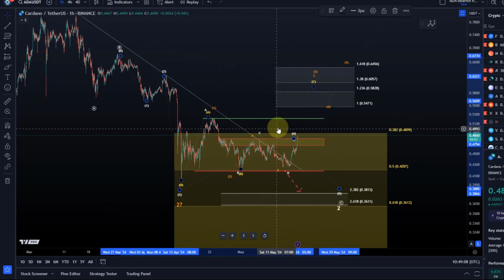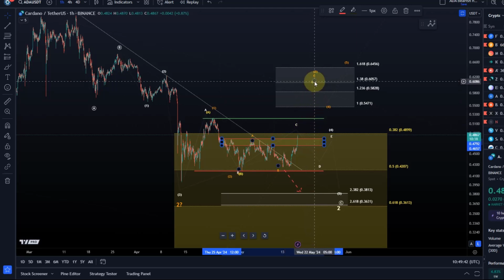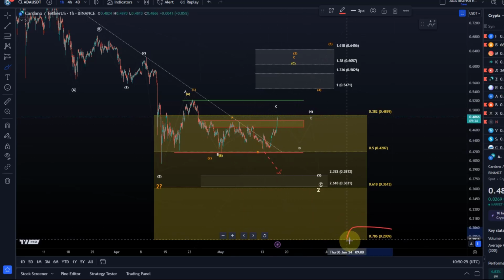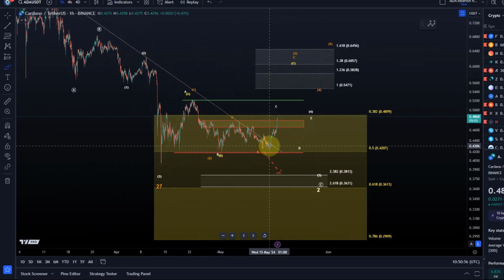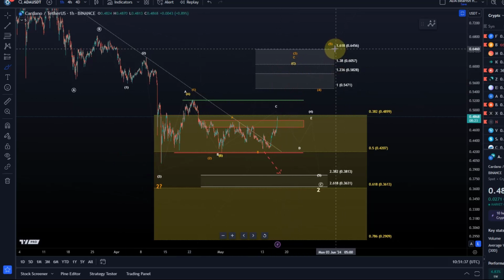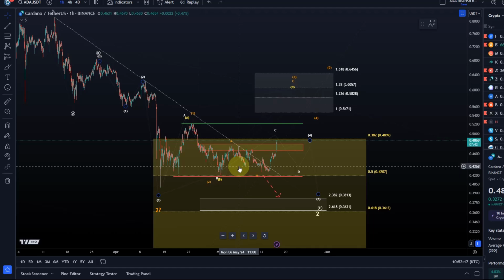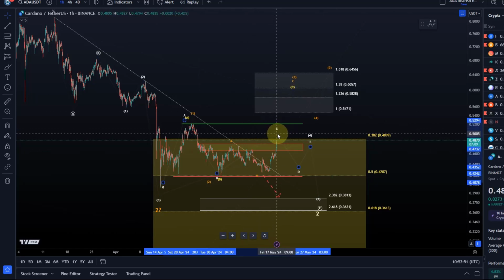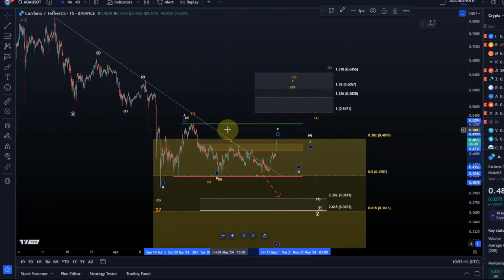Cardano ADA Price News Today - Elliott Wave Technical Analysis and Price Now! Price Prediction!